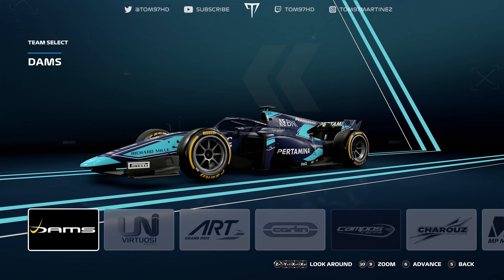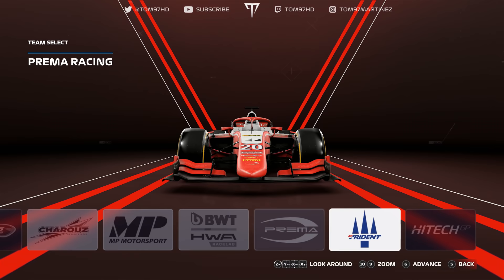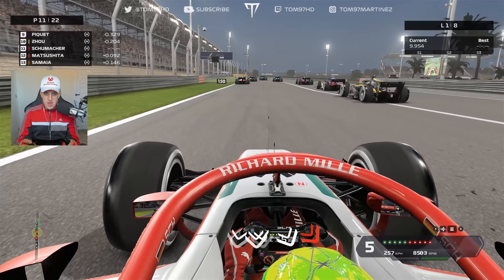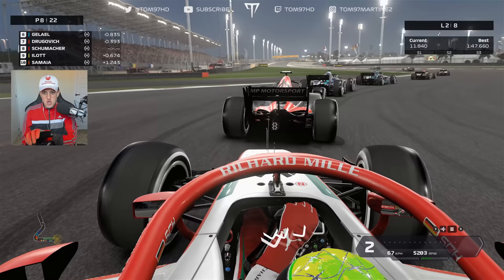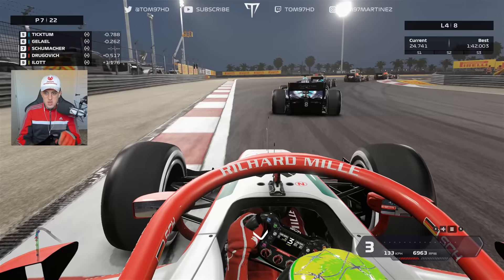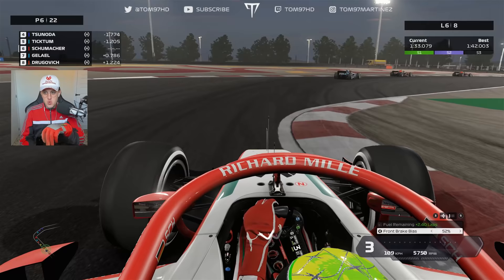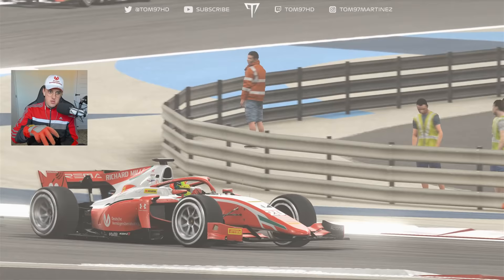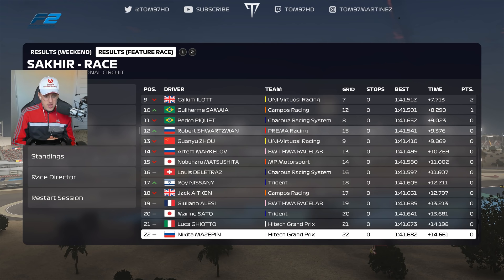🚨 FORMULA 2 2020 GAMEPLAY 🚨 (This is actually insane)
Here we goooooo! The NEW Formula 2 Update for F1 2020 got released today, featuring all the official cars and drivers from the 2020 Formula 2 season! Today, we're racing as Mick Schumacher (of course) in a race around Sakhir/Bahrain!
Follow Veloce Esports!